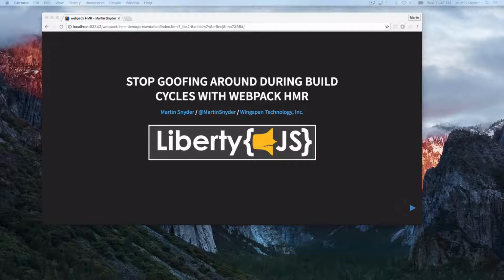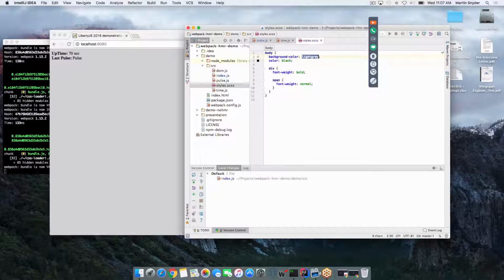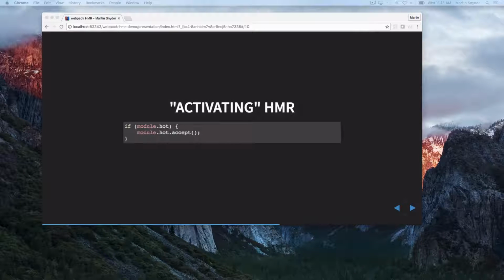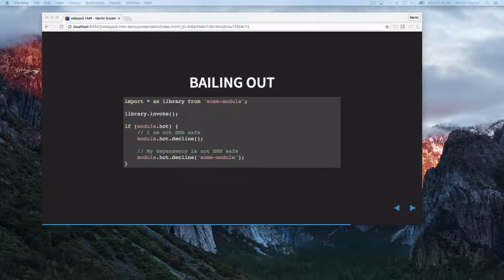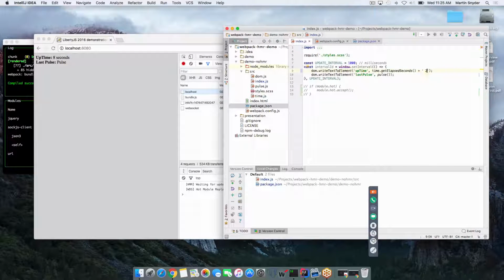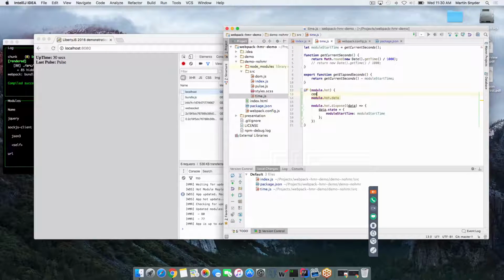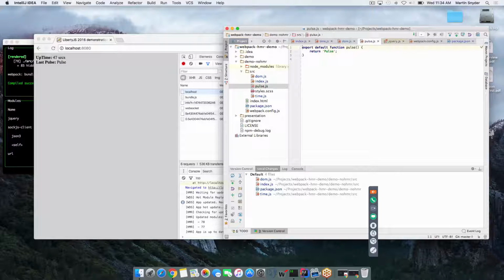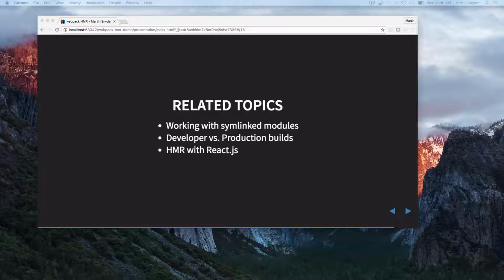LibertyJS 2016 - Webpack HMR by Martin Snyder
There has been a growing number of JavaScript technologies (including ClojureScript and React) that have had the ability to hot-load changes into the browser while preserving the state of your application.  Webpack HMR implements those features in an agnostic way that can be used with any web application.  Learn how it works, how to use it, and a collection of webpack practices that makes it all easier to work with!